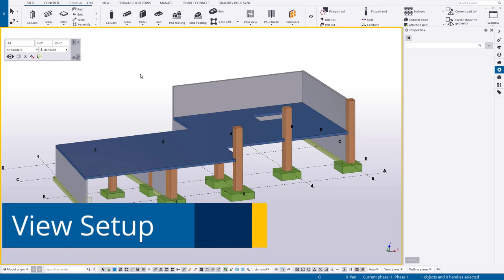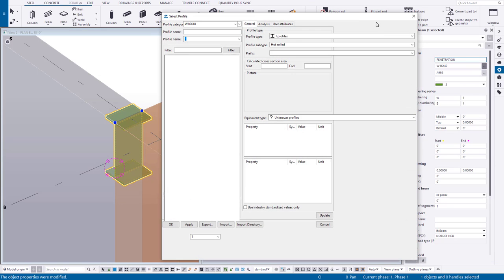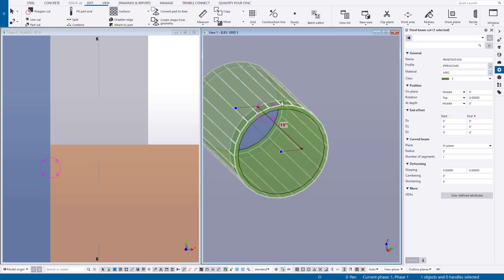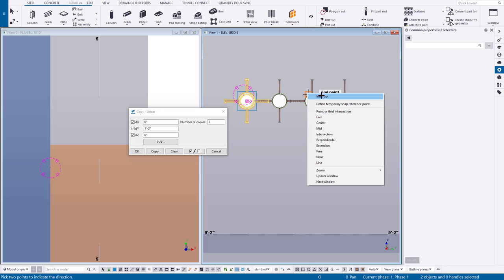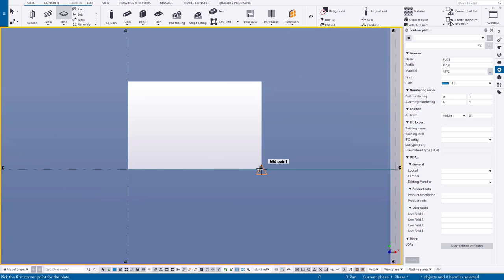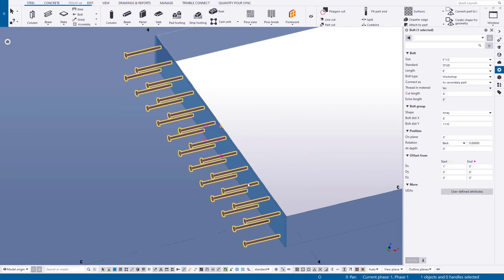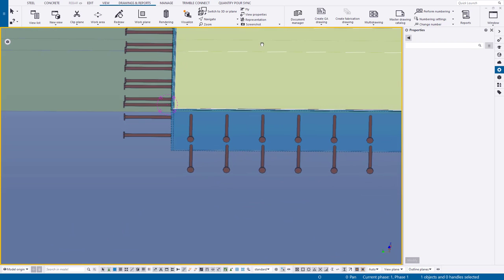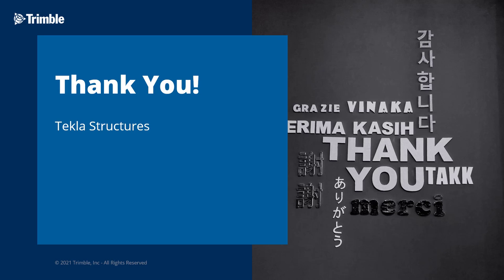Modeling Concrete Penetrations with Tekla Structures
In this video, we take a look at how to create penetrations in concrete structures. Specifically, we discuss the use and placement of pipe sleeves, conduit penetrations, and steel plate-lined block-outs.

The methods discussed in this video are meant to introduce the concepts for creating these openings from a basic modeling standpoint. Users are encouraged to use existing components to expedite the modeling process of some of these elements, or even create their own custom components specifically for creation penetrations.